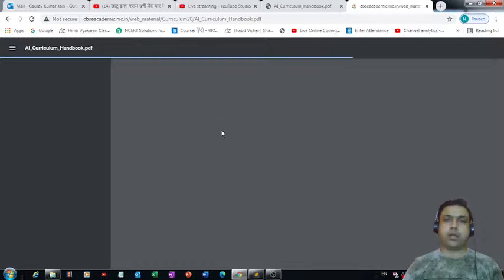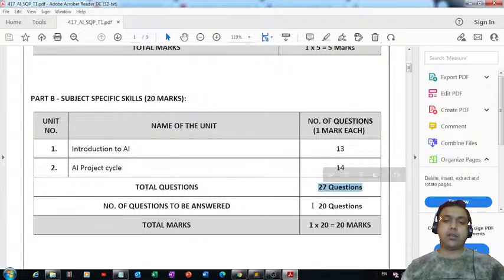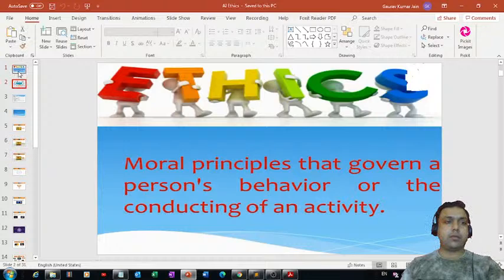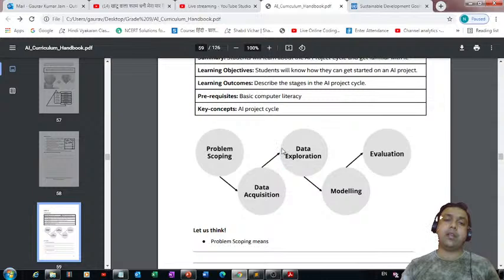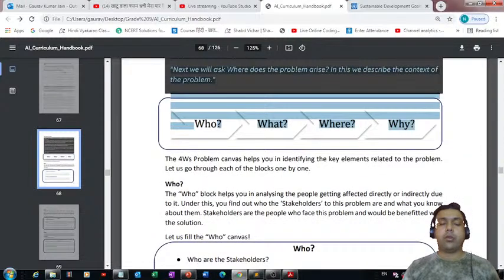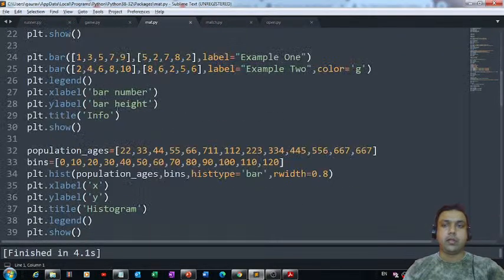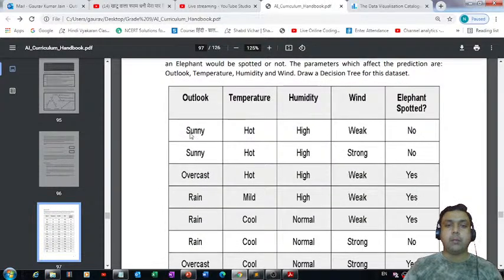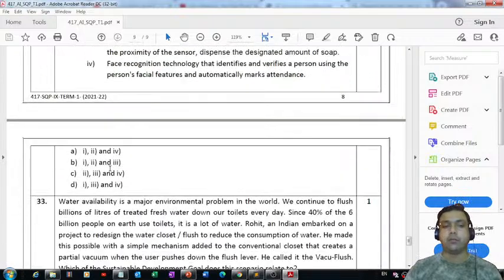Artificial Intelligence Grade -9 Part-1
In this tutorial we will learn about Artificial Intelligence. We will refer to CBSE's Facilitator's Handbook for learning AI related things.